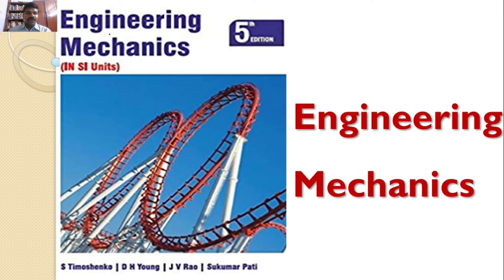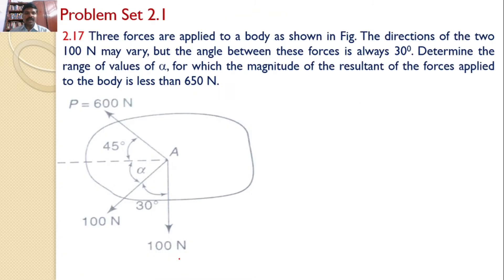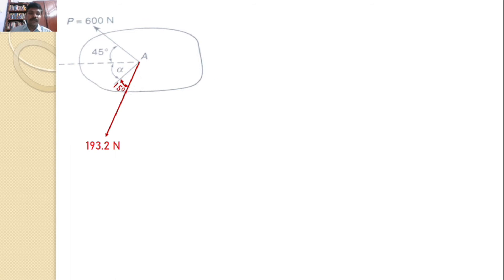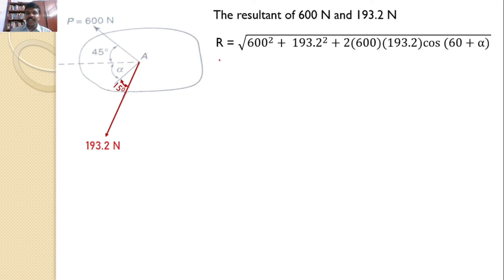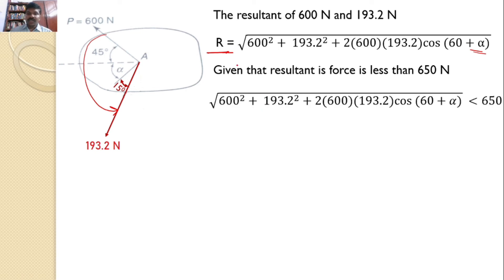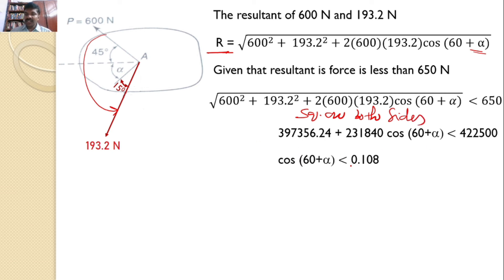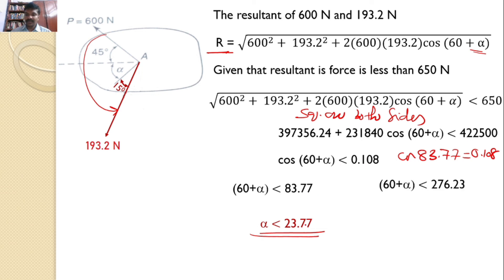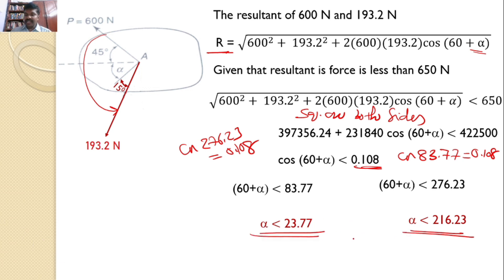Problem 2.17, Solution to Engineering Mechanics, Timoshenko, Young, Resultant, Parallelogram Lae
Solution to Engineering Mechanics, Timoshenko,  J V Rao, etal, 5th Edition,  Problem 2.17, Resultant Force

Three forces are applied to a body as shown in Fig. The directions of the two 100 N may vary, but the angle between these forces is always 300. Determine the range of values of a, for which the magnitude of the resultant of the forces applied to the body is less than 650 N.